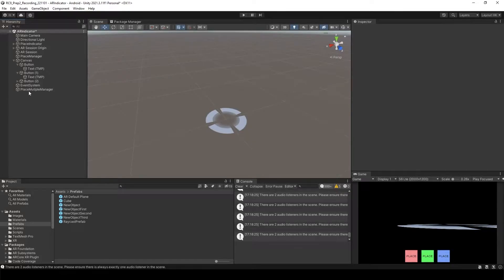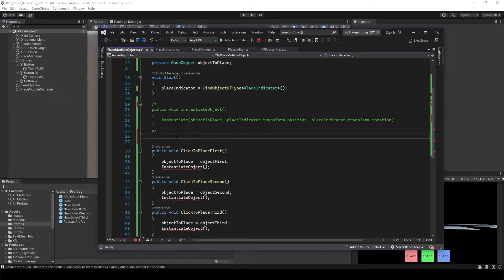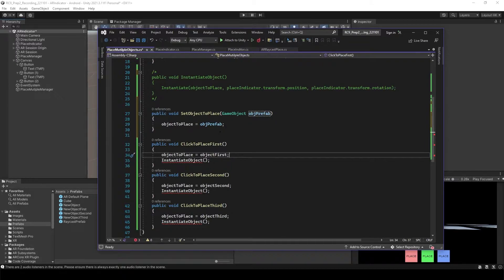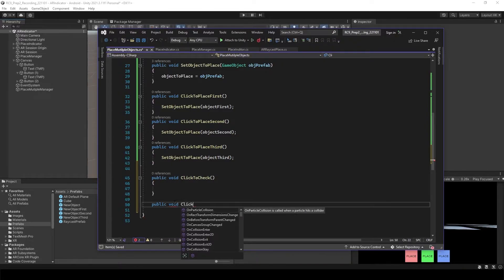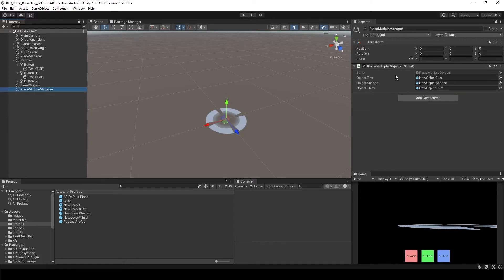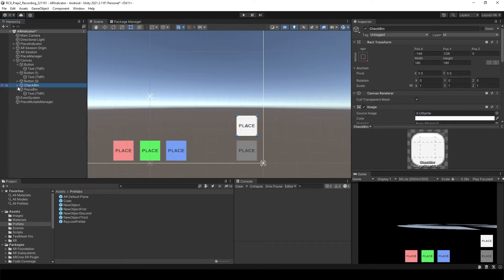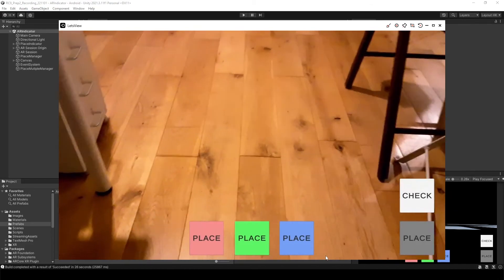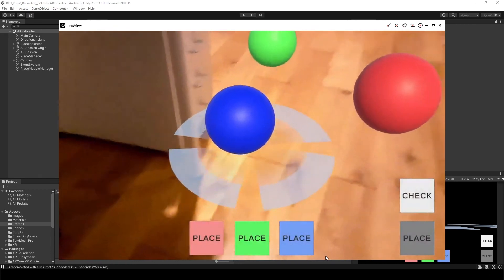Unity AR Tutorial: Check object before confirm placement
AR Foundation 4.2.6